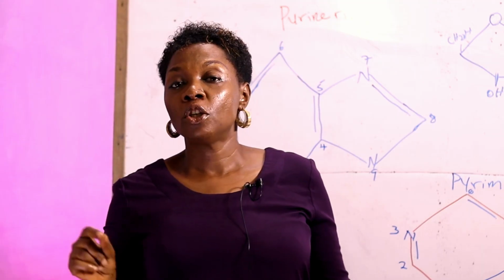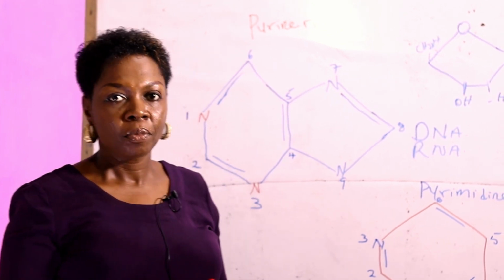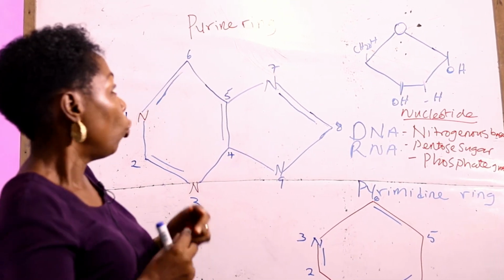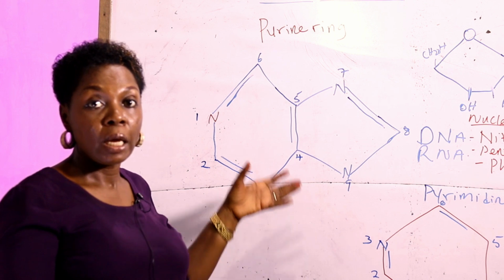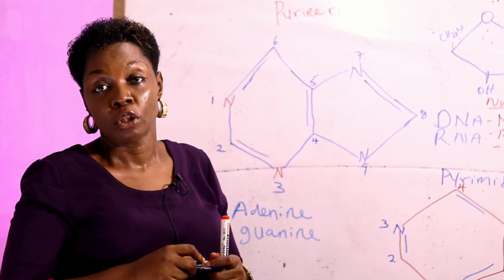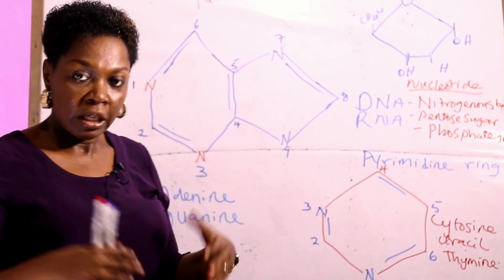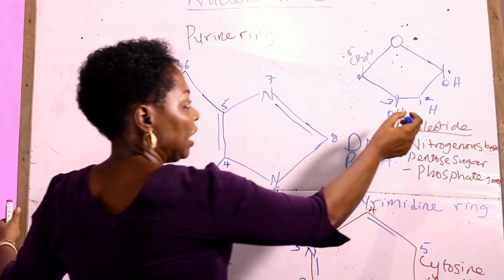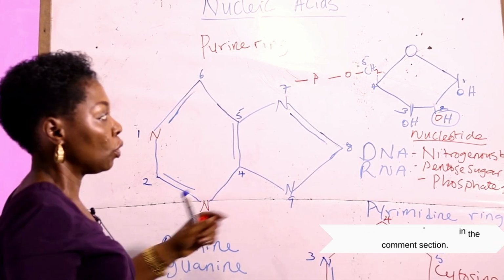NUCLEIC ACID METABOLISM